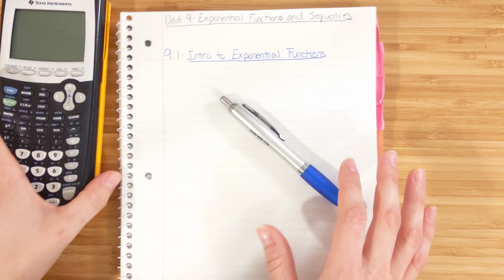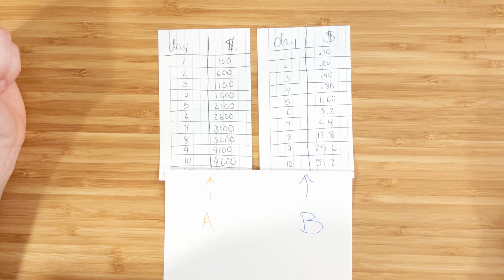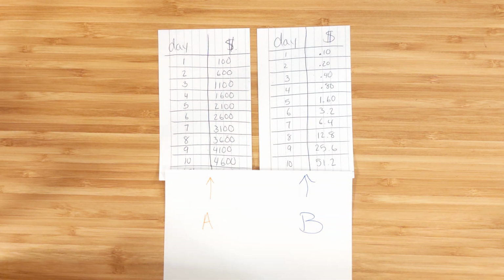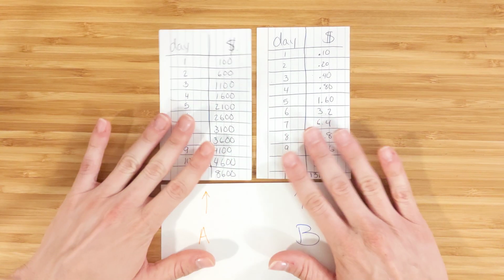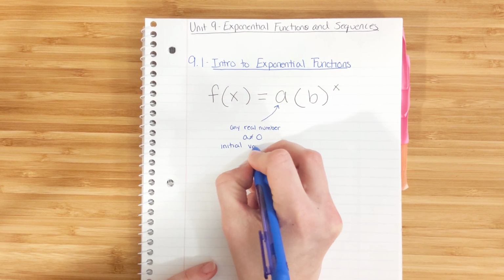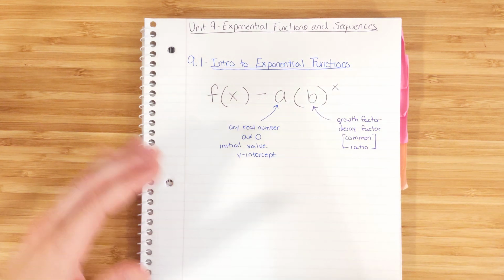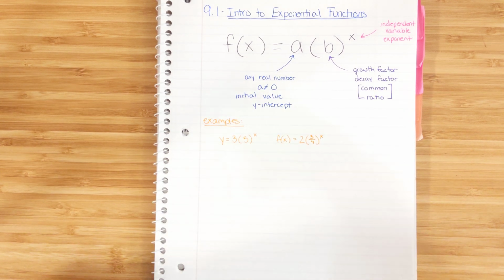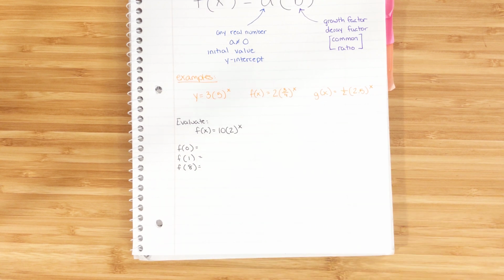Exponential Functions(1)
What does an exponential function look like and how do we evaluate them?